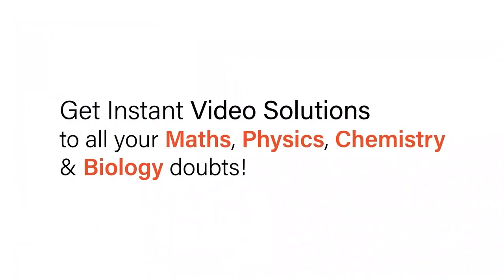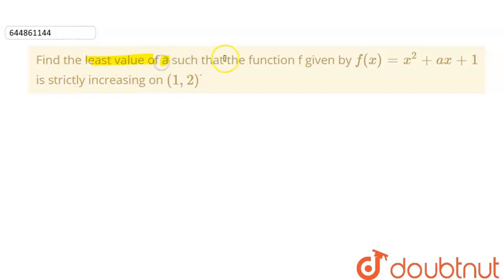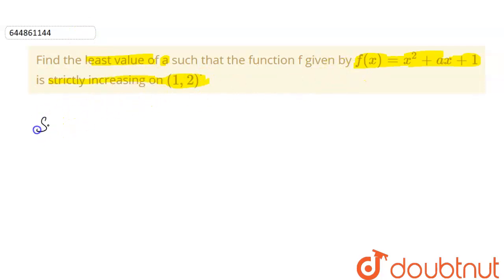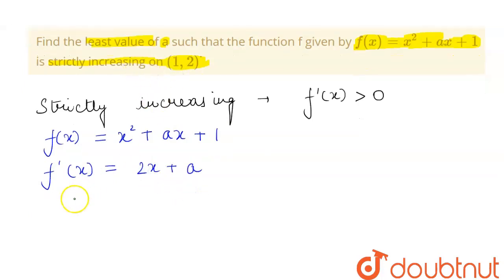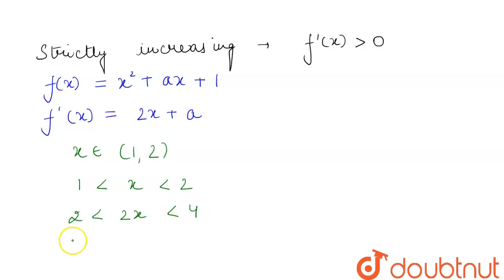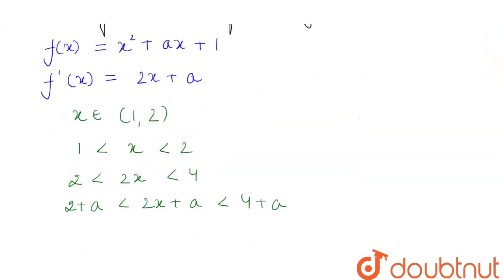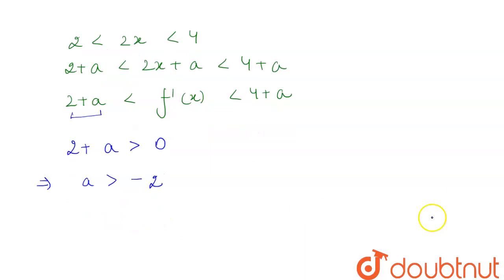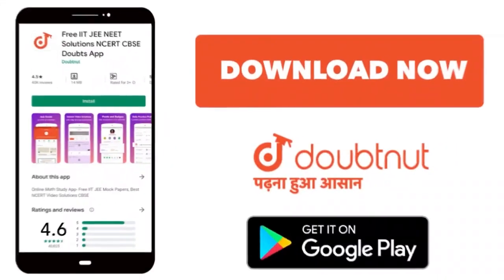Find the least value of a such that the function fgiven by f(x)=x^2+a x+1is strictlyincreasing o...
Find the least value of a such that the function fgiven by f(x)=x^2+a x+1is strictlyincreasing on (1, 2)dot
Class: 12
Subject: MATHS
Chapter: APPLICATIONS OF DERIVATIVES
Board:CBSE

👉 Have Any Query? Ask Us.